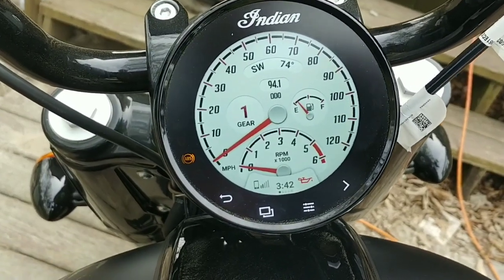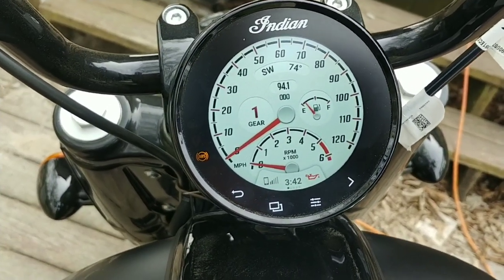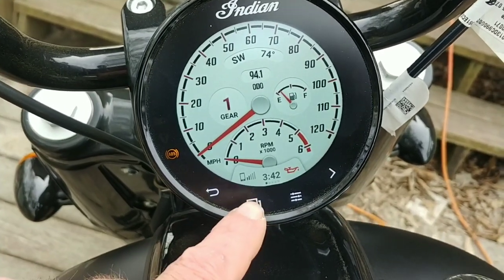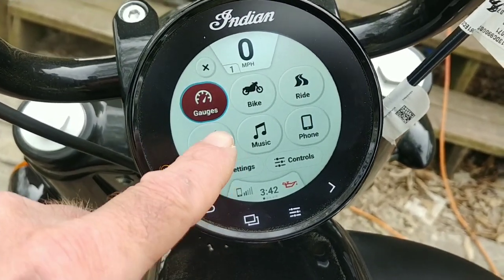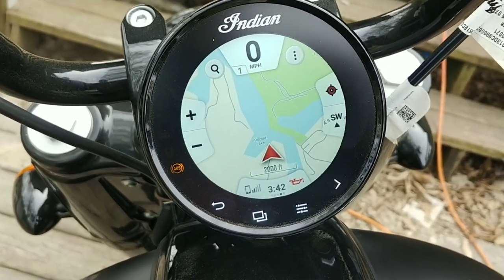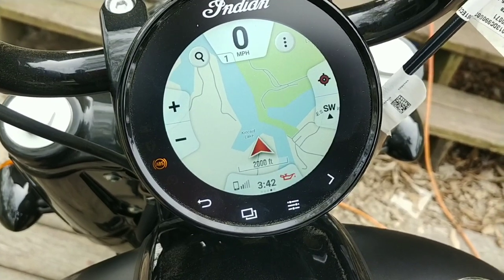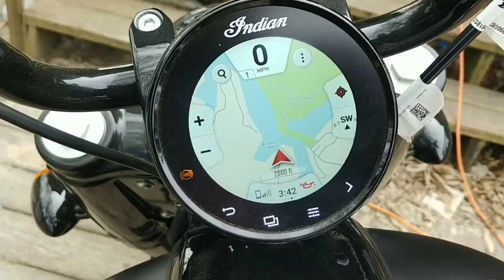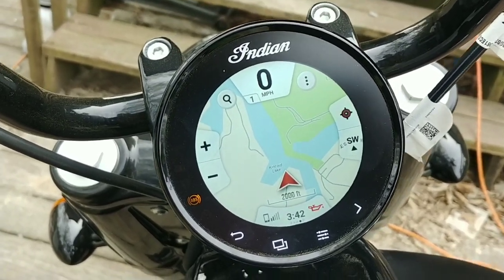2023 indian chief bobber dark horse map update error & navigation loading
I had no problems updating the ride commander software via built in cellular but ran into a problem updating the map software on my 2023 Indian Chief Bobber Dark Horse. Actually, 2 problems. One was the map update error as soon as I would try to update it. I knew the map update was likely a corrupt file. I used some tools from my daily ops bag to validate the md5sums of the map update file i downloaded to my computer did not match the md5sum of the file on the SD card. Simple fix, delete the file in the card and copy it using better process like rsync. That fixed that problem. The second problem was that after the map update, navigation would never load on ride commander even though everything else seemed to be working. It would get stuck on "navigation loading". I suspected that the same cellular connection on ride commander is too weak at my location and might be causing this. So the next day I jumped on the bike and rode around for 45 minutes and that still didn't fix it. So I called the dealership and spoke with service and they told me to try to download the map update file again. So I did that, also making sure to validate the file downloaded on my computer and the file on the sd card after copying it and thats when I found the problem when my LINUX computer copied the file, it said the file copy was completed. But what I found using the sync command along with iostat was that even after linux said it was done copying, it was still writing data to the disk. So waiting several minutes for that to complete and then doing the md5sums again to validate they matched, and then upgrading it ... worked.

Here are the commands i used to validate the files and also copy them to the sd card (there are probably binary files available for mac and windows if you want to use this process):

New downloaded version is:
$ ls -la
-rw-rw-r-- 1 user user 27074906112 Apr 27 14:18  On-Road_NA_20220923*.mapdata

$ md5sum On-Road_NA_20220923*.mapdata
c42a5279b29ead1adfa7bbd85bca7c51  On-Road_NA_20220923*.mapdata

# transfer from computer to usb stick
$ rsync -av On-Road_NA_20220923*.mapdata /media/username/drive_id/On-Road_NA_20220923*.mapdata
sending incremental file list
On-Road_NA_20220923*.mapdata

sent 27,081,516,370 bytes  received 35 bytes  113,075,225.07 bytes/sec
total size is 27,074,906,112  speedup is 1.00

# check md5sum of usb stick
$ md5sum /media/username/drive_id/On-Road_NA*.mapdata
c42a5279b29ead1adfa7bbd85bca7c51  /media/username/drive_id/On-Road_NA*.mapdata

# it matches downloaded version
# attempt install
# install worked
# navigation now loads